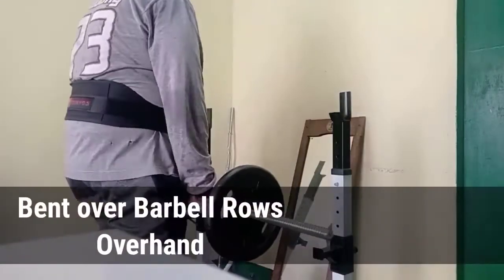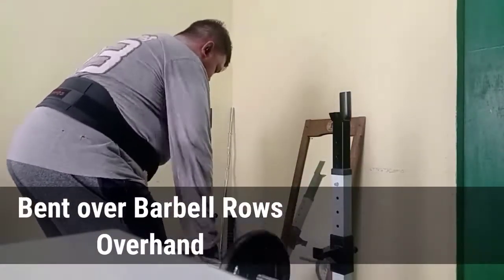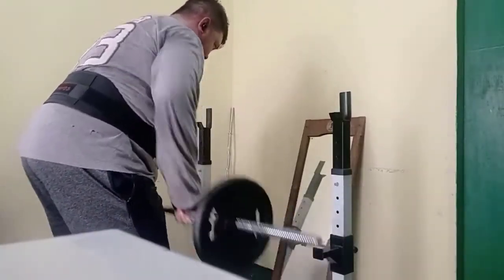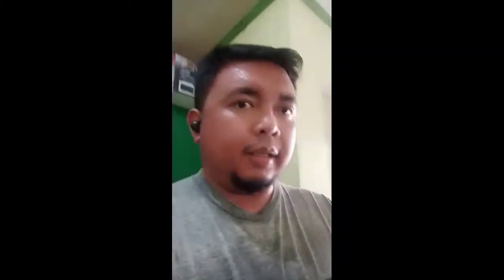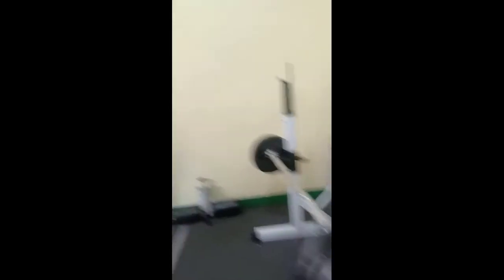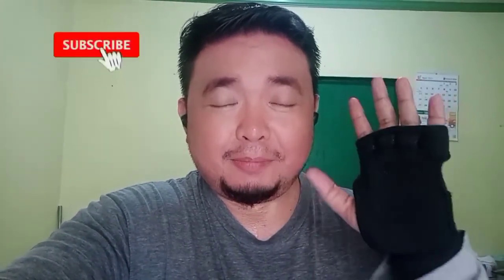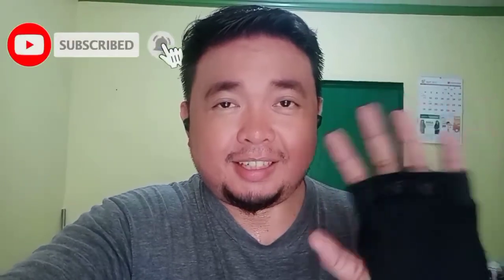Back Workout (Road to 12/02/21)